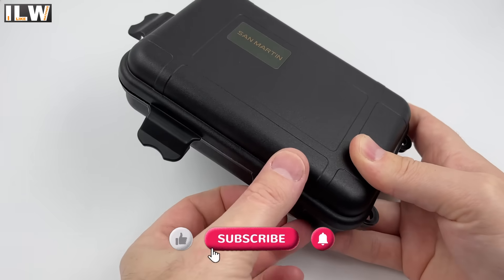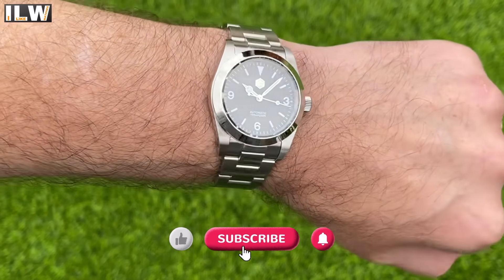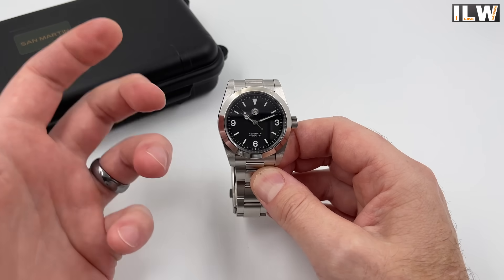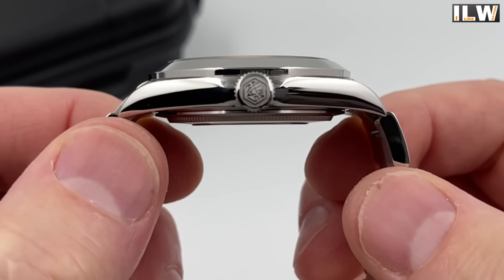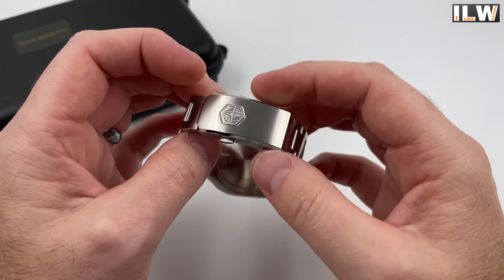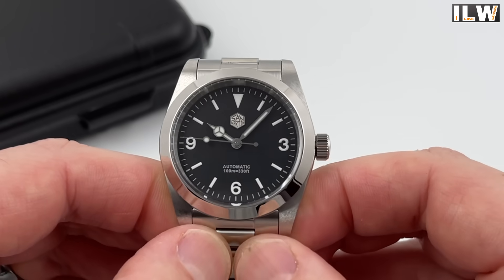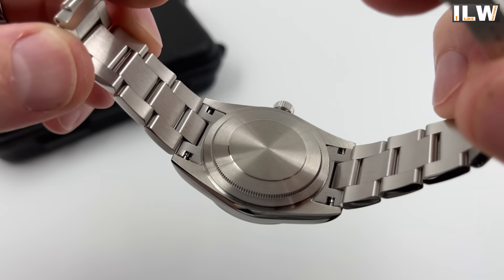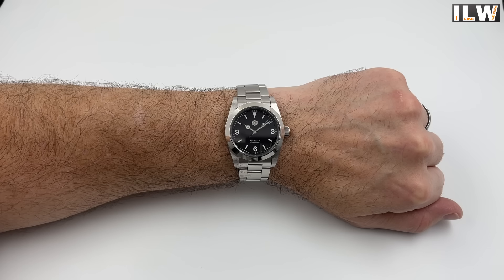This COULD Be Their BEST! | San Martin SN021-G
In this video I unbox the NEW San Martin SN021 explore the mountains by climbing steel sports watch!

Here are some links to some of the best watches on AliExpress.

Subby homage
AFFORDABLE Subby Homage
AFFORDABLE GMT
DJ Homage
AFFORDABLE DJ Homage
36mm DJ Homage
Daytona Homage
Vintage Diver Homage

MM300 Homage
62MAS Homage
Sumo Homage
SKX Homage
Monster Homage
Bronze Captain Willard Homage

San Martin
Escapement Time
Ciga Design

5 Link Engineer
Standard Silicone
Slim Sports Silicone
Leather HengRC 4mm
Leather HengRC 3mm

Octopus Kraken $4 off over $135 with "7518M7WNN9I2" until 2022
Cadisen Official Store $10 off over $100 with LIKEWATCHES1

Francis & Gaye Jewellers
Ryan is there to look after any viewers of ILW so please don't be afraid to contact him using the email below should you be interested in ANY watches! He will absolutely 100% take care of you! (Sadly, he can only send items to the UK and the EU)

I LIKE WATCHES 2!

ilike_watches_
James Instagram (Exciton watch designer)
JF_watches_99